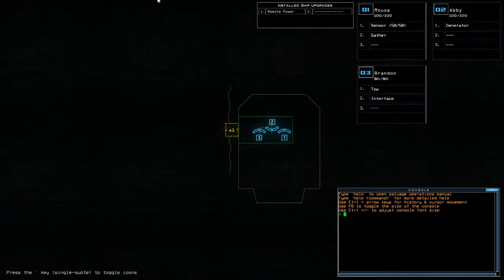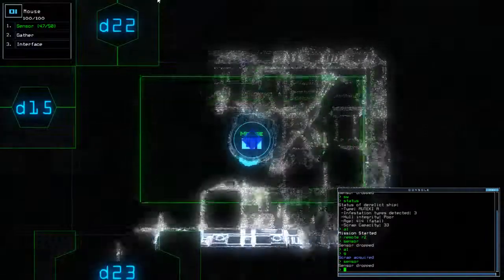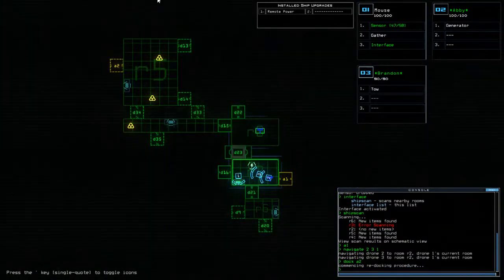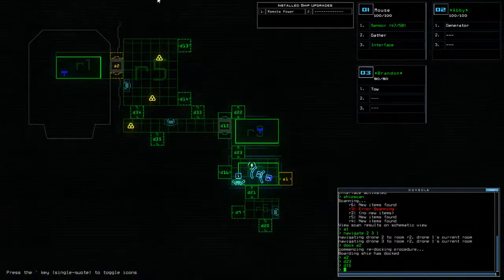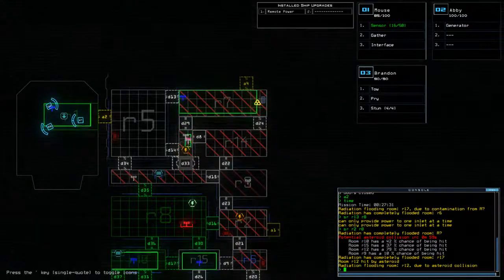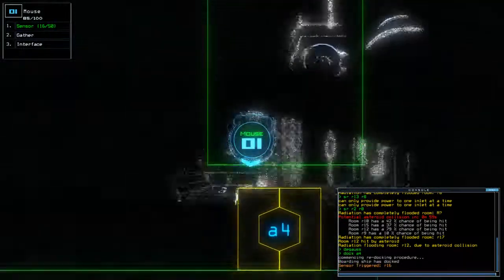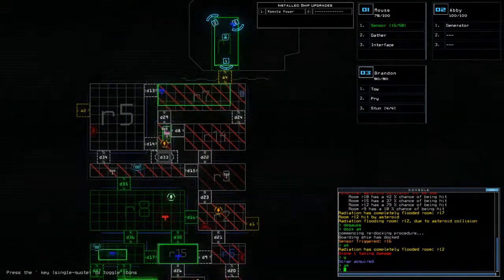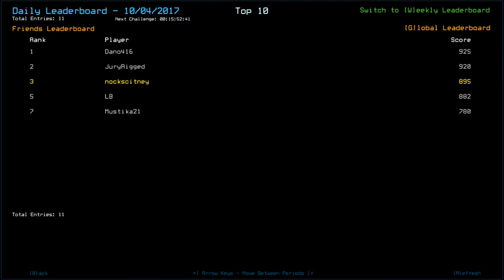[Duskers] Daily Challenge (4th October 2017)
What was the point of this again?